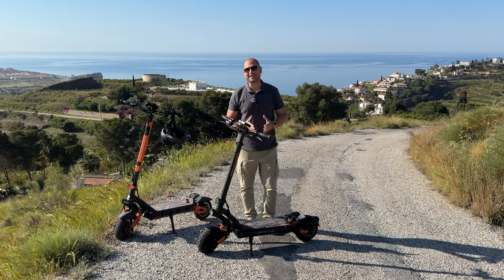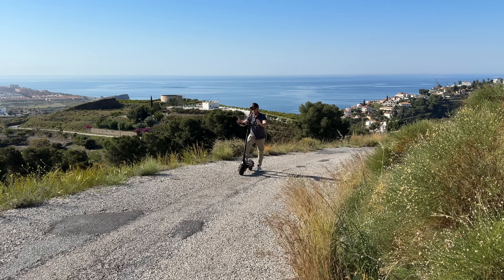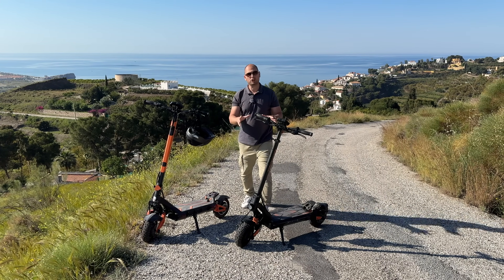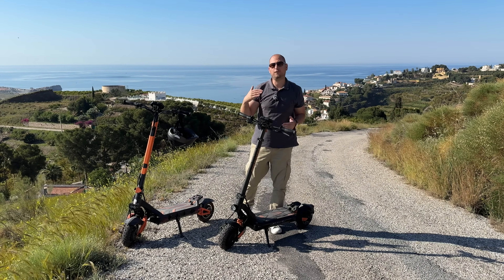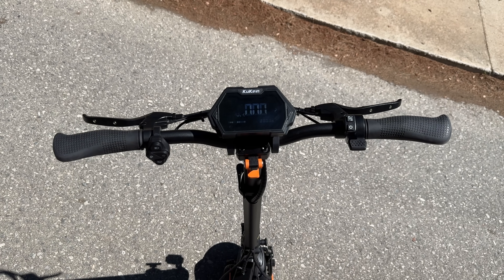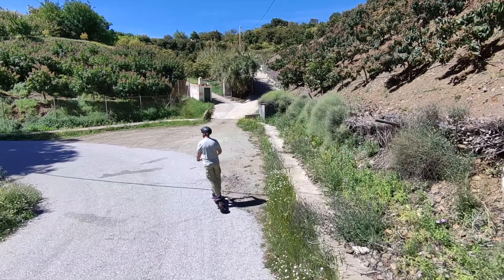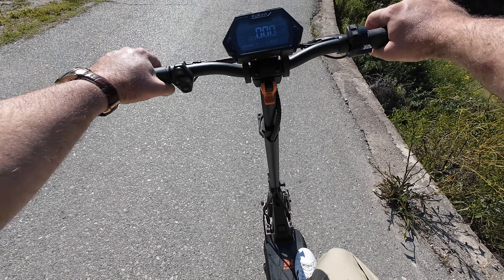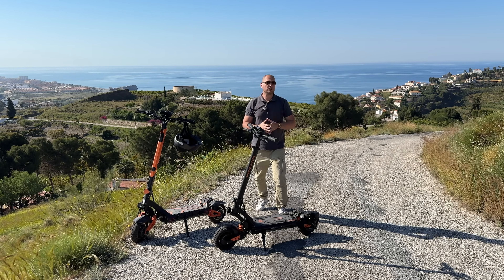KuKirin G2 Master eScooter Test & Review - Affordable Dual 1000W Motor Scooter!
The review and test of the affordable KuKirin G2 Master Electric Scooter.

The KUKURIN G2 Master scooter is a high-performance electric scooter equipped with a powerful 52V 20.8Ah battery and dual 1000W motors. The scooter can achieve a top speed of up to 60 km/h. and a range of up to 70 km on a single charge.
Also mechanical disk brakes and adjustable in high handlebar.